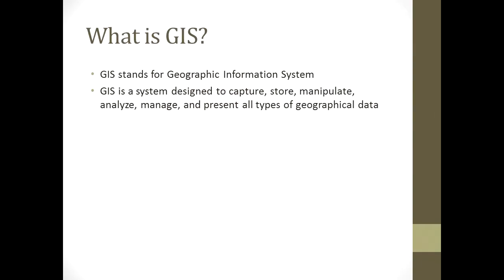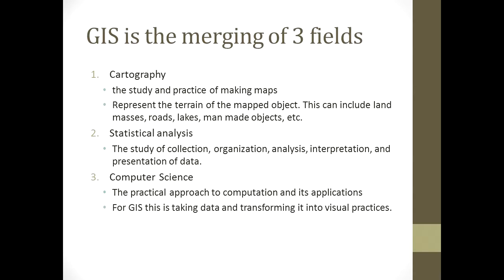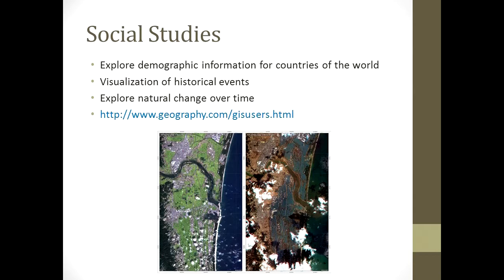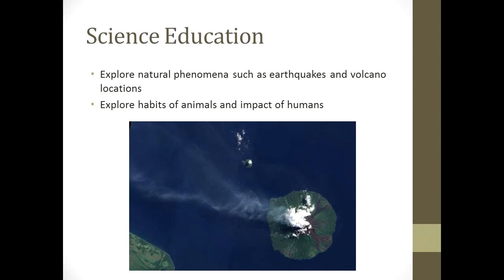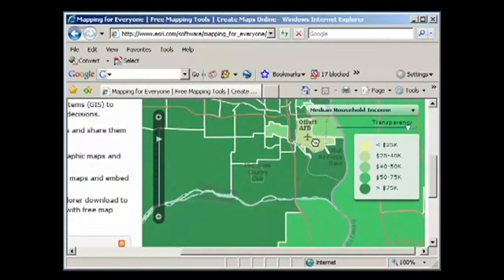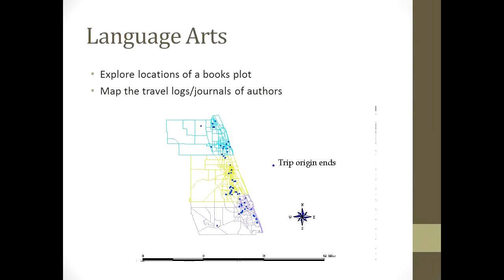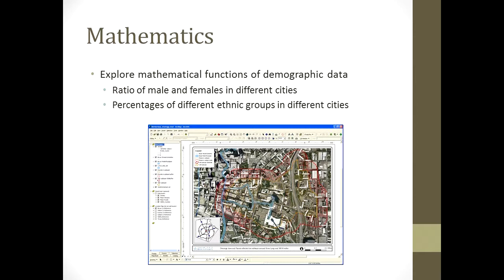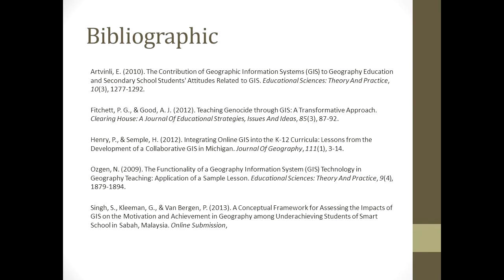GIS Final Project